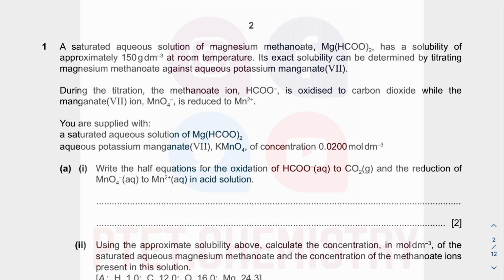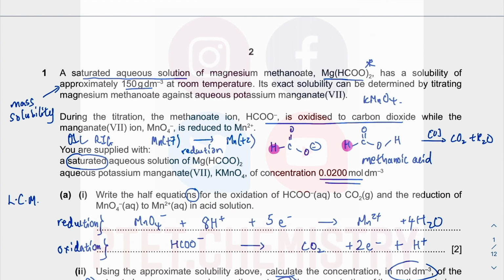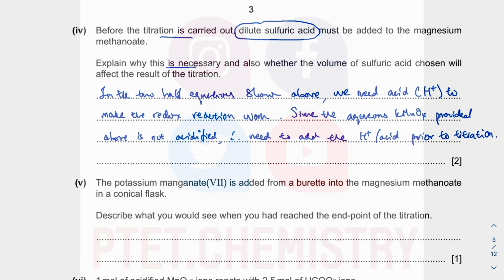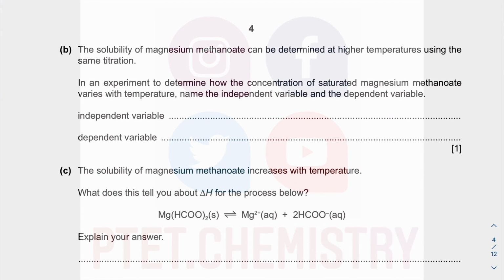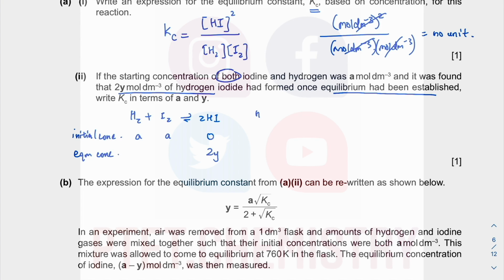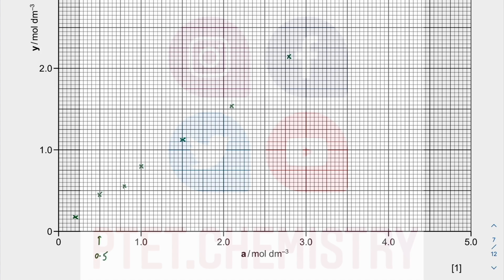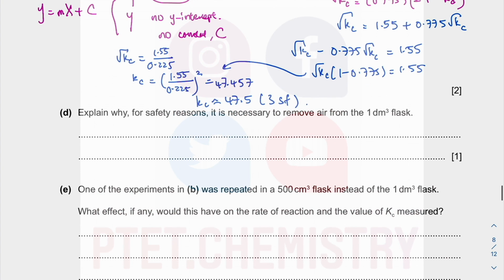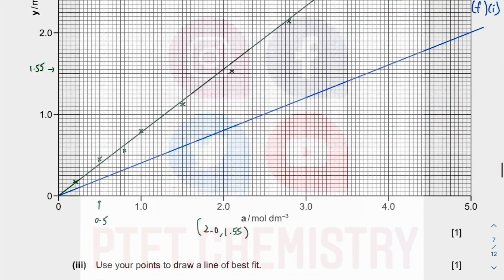PRIVATE 9701 June 15 P51